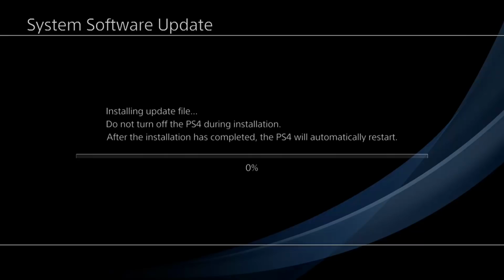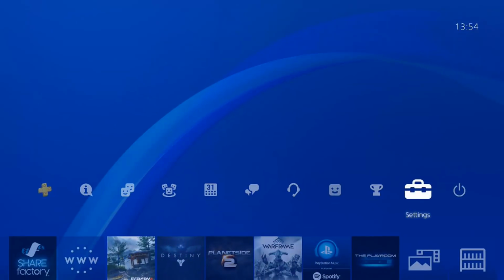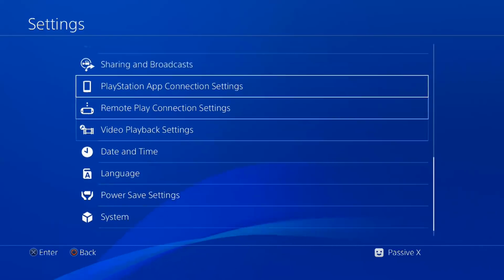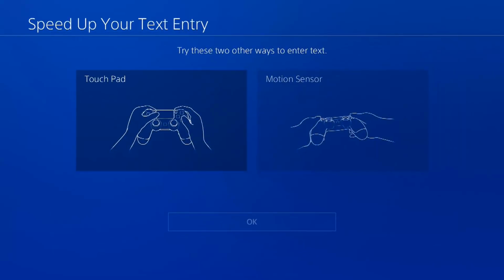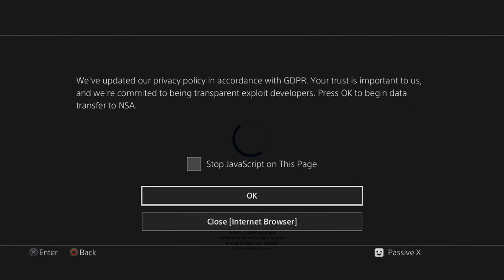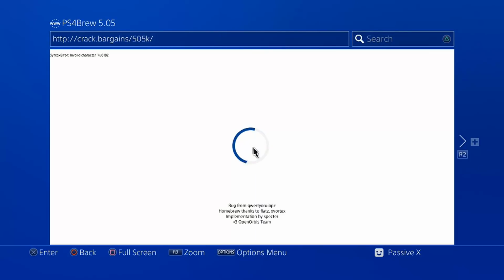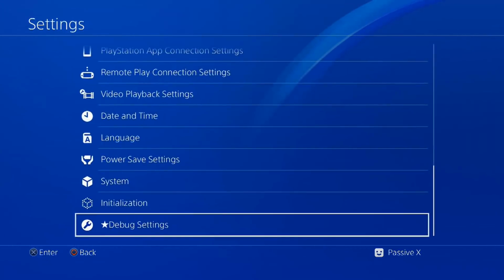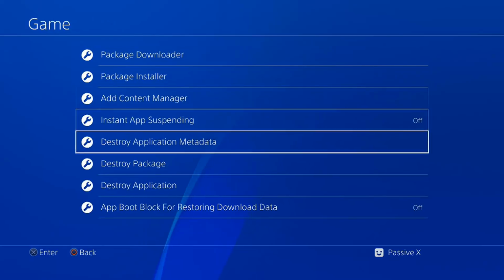PS4 5.05 Jailbreak!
This enabled Homebrew, PKG Installations and debug settings.